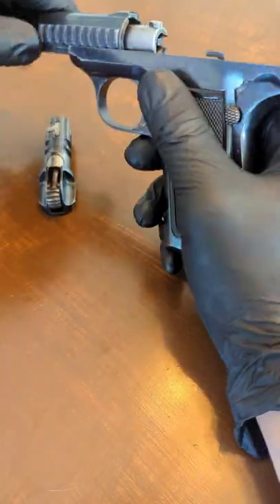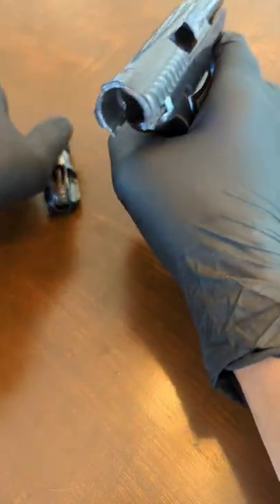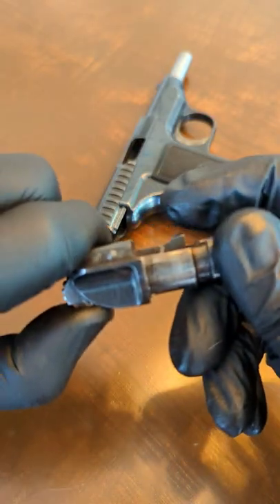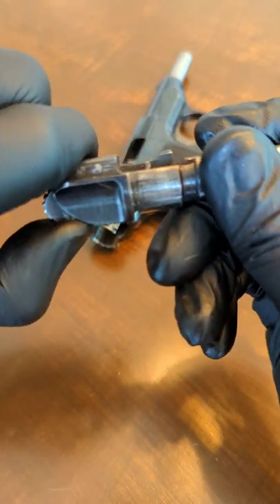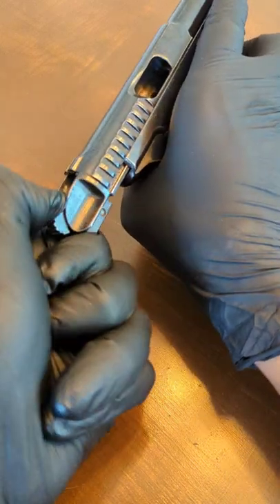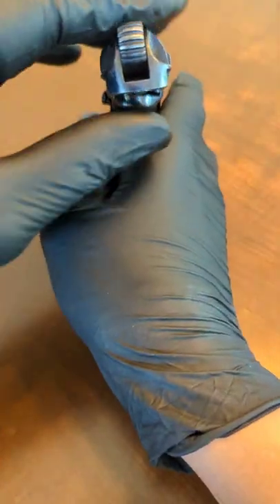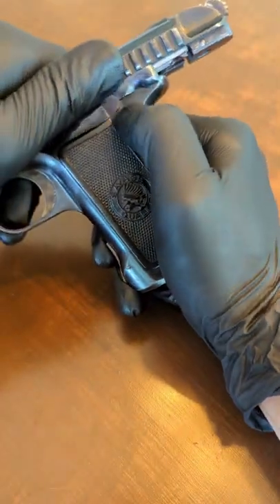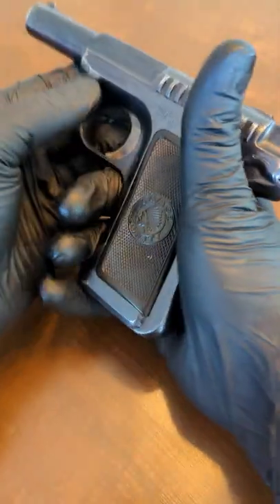Quick Reassembly: Savage 1907 | Pt.2 | 4K 60FPS